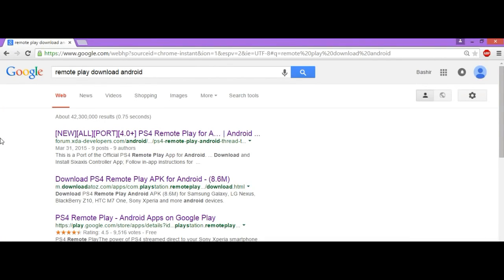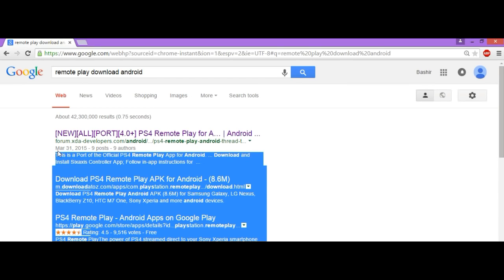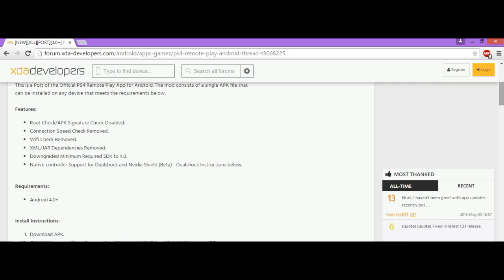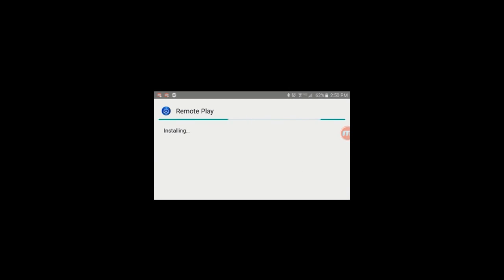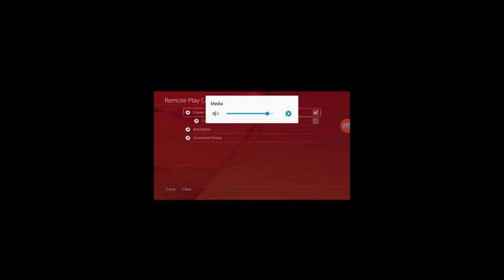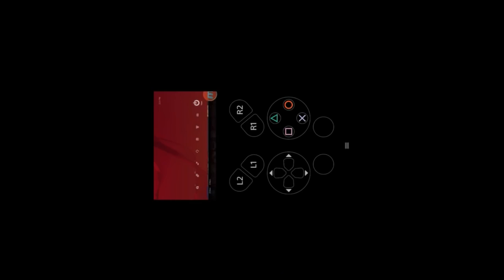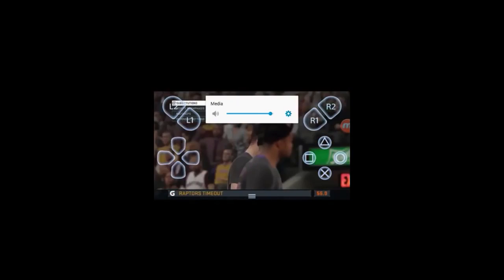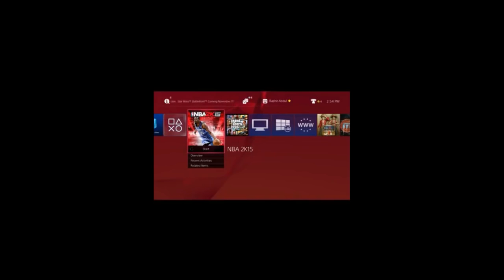PS4 Remote Play on Android - [NEW][ALL][PORT][4.0+] New Update + Gameplay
If the video helped you please leave a like so other people can see.